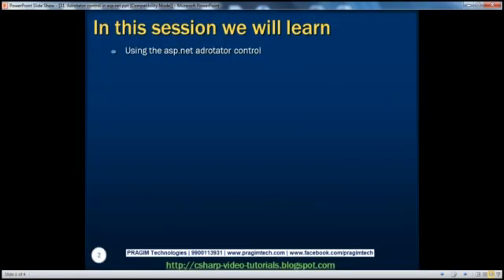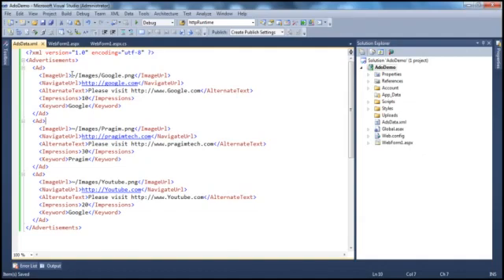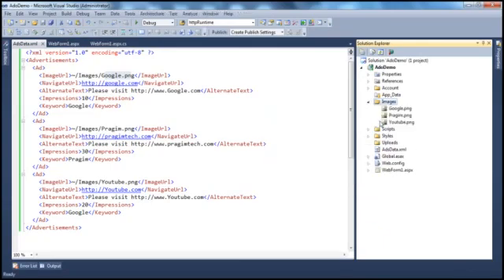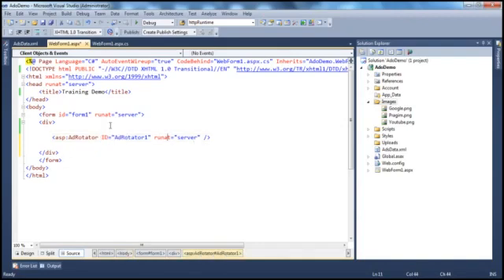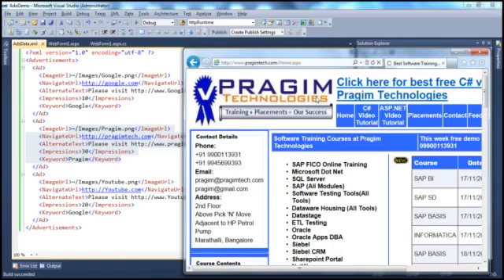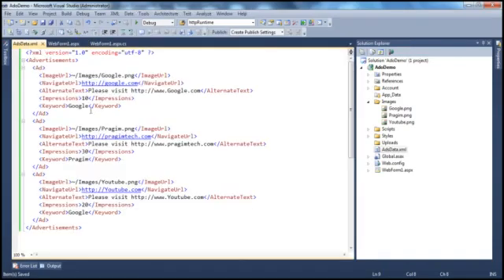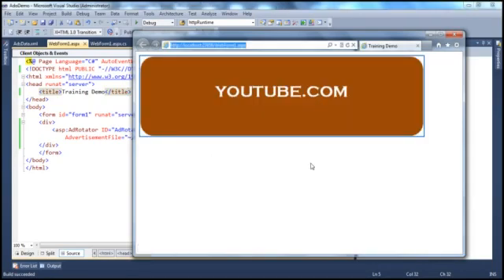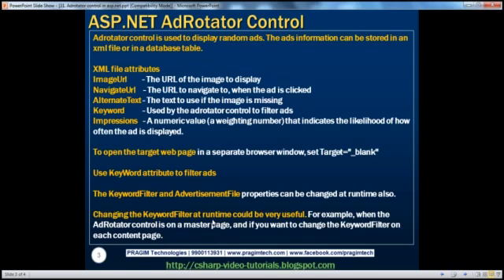31 Adrotator control in asp net Part 31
31 Adrotator control in asp net Part 31